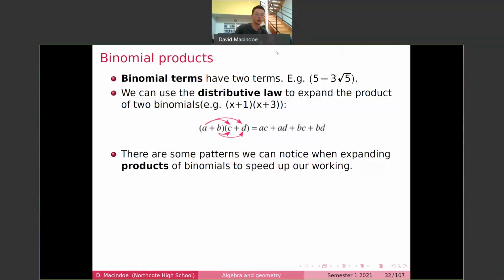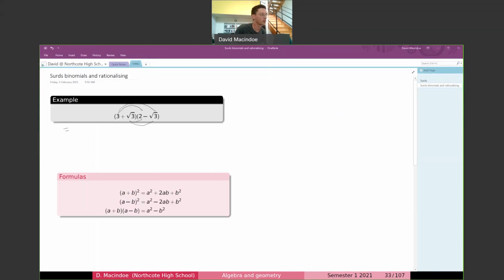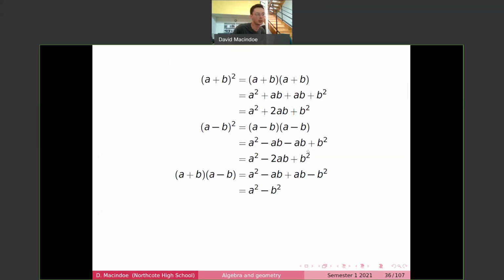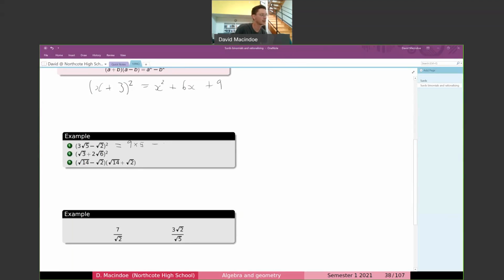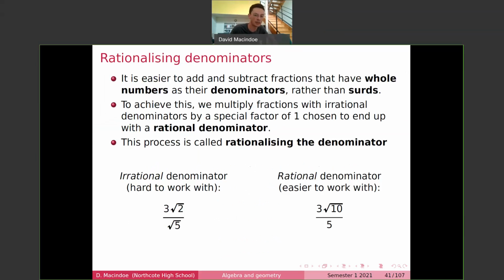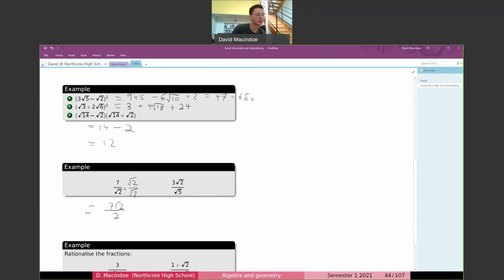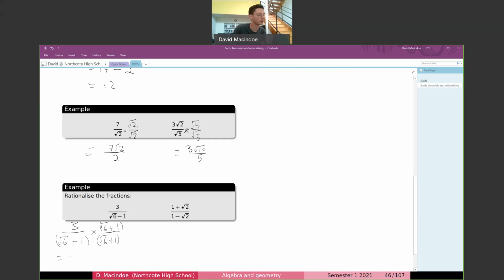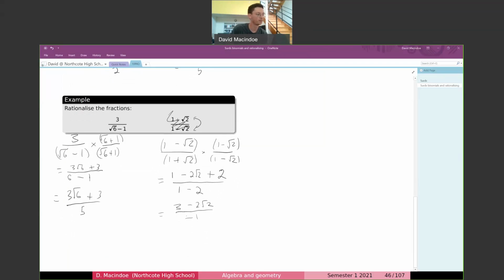Surds - expanding binomial products and rationalising denominators - Year 10 Maths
A lesson written for the Victorian curriculum 10A Maths level.
This lesson would also be relevant to VCE Maths Methods.